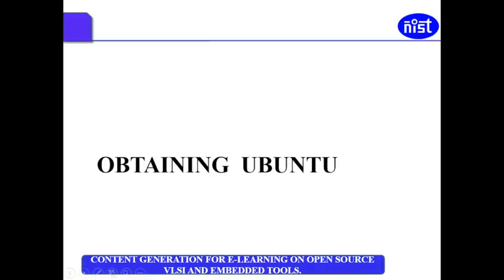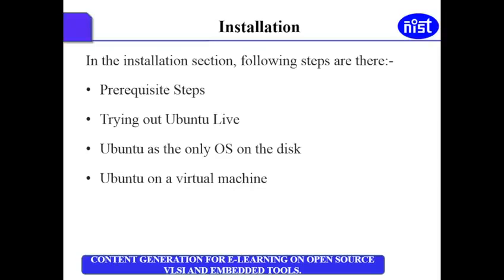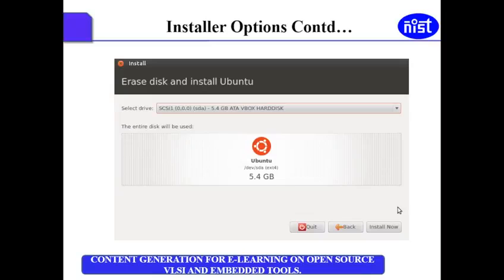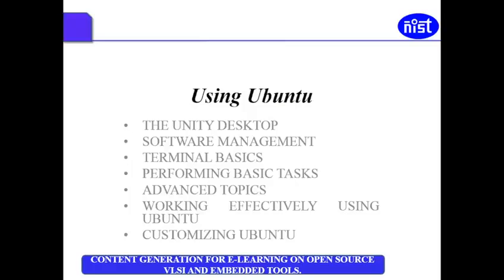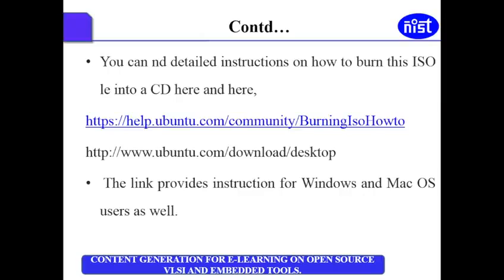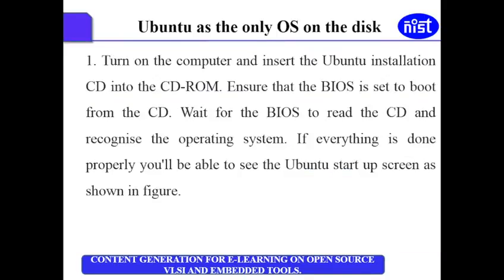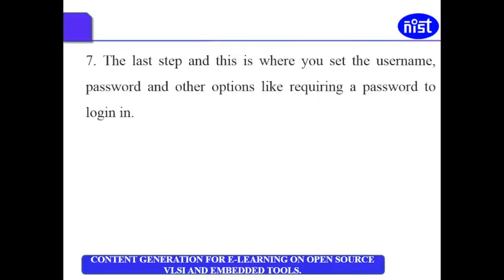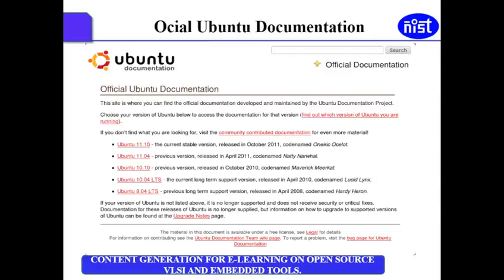Installation of ubuntu and magic